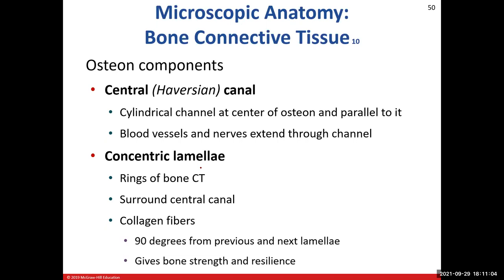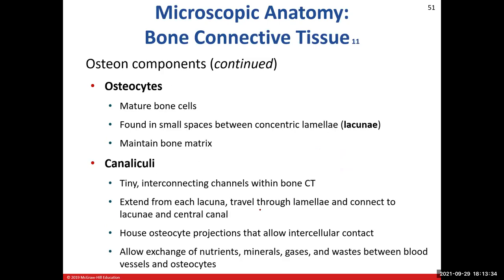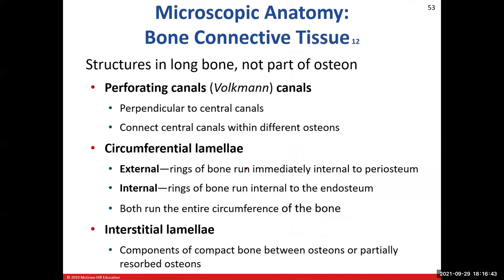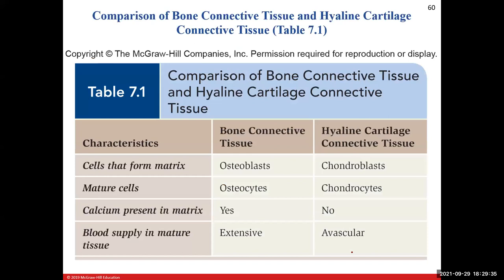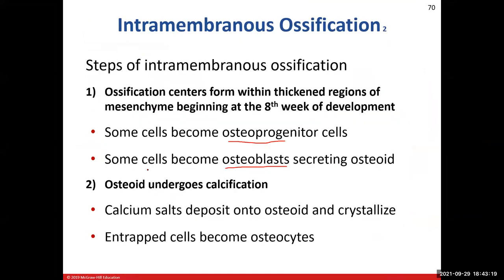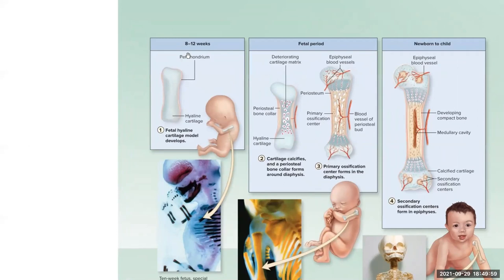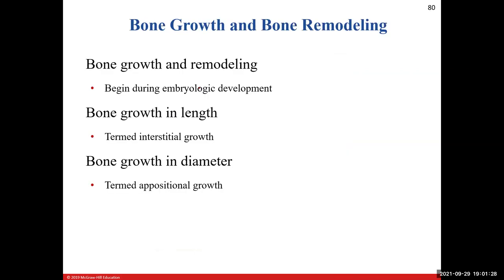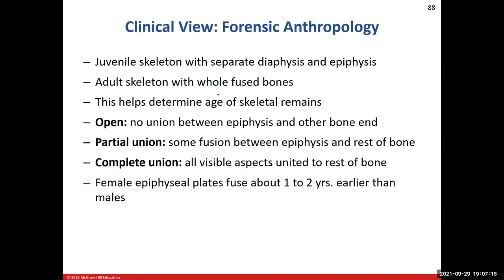Day 11: Bones (Ch7) Lecture Part 2 BIO 210 701